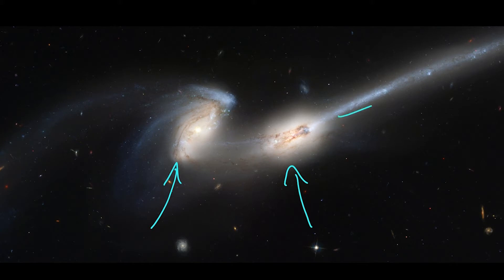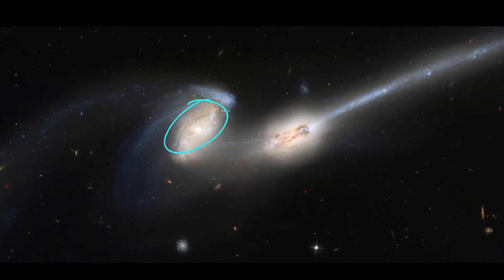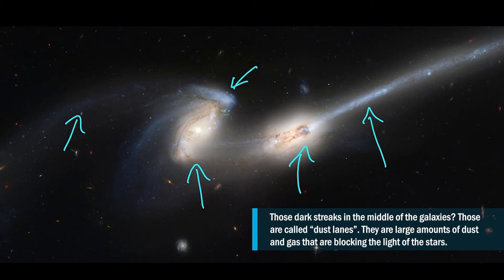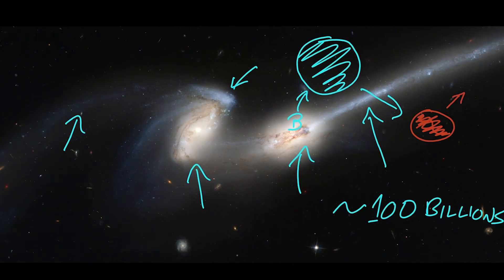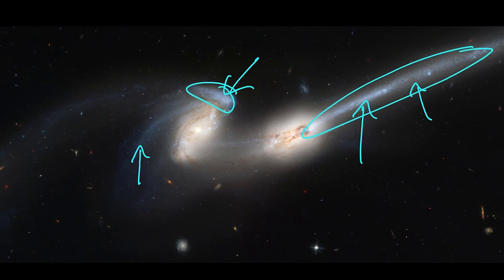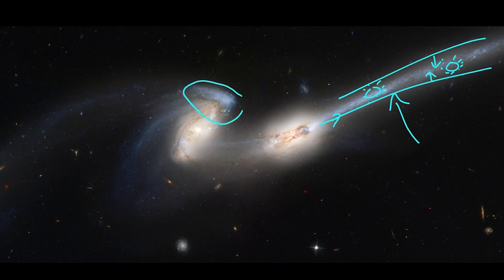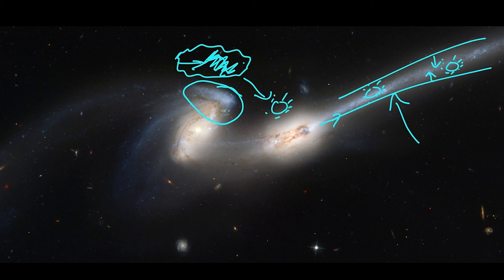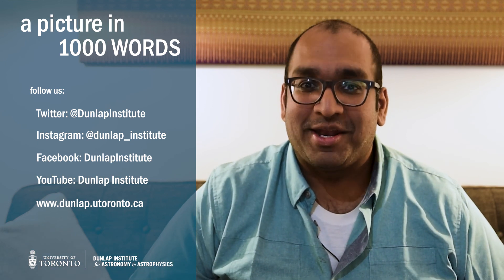The Mice: A Picture in 1000 Words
What do rodents and tides have to do with one another? Maybe some galaxies that are in a cosmic dance can tell us. Join us as we take a look at this spectacular picture of this pair of galaxies taken by the Hubble Space Telescope.

Image Credit:
Image Data: NASA, H. Ford (JHU), G. Illingworth (UCSC/LO), M.Clampin (STScI), G. Hartig (STScI), the ACS Science Team, and ESA;